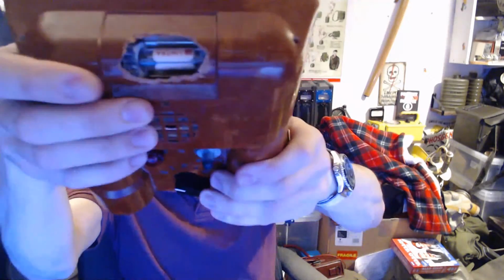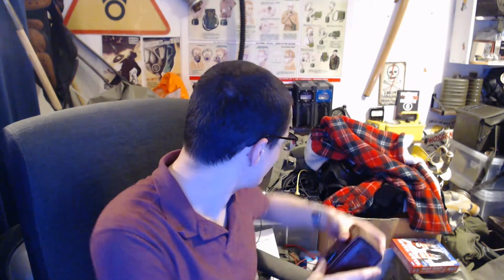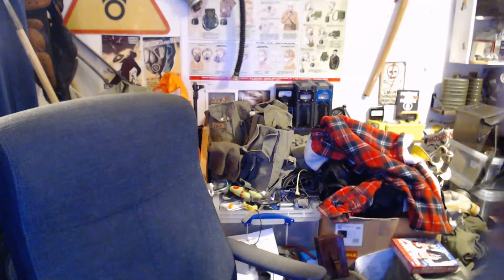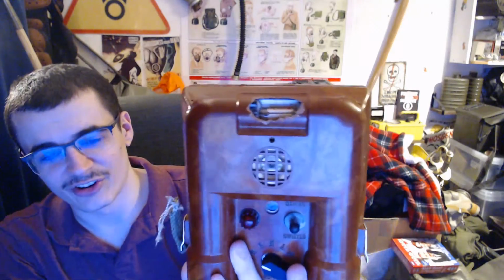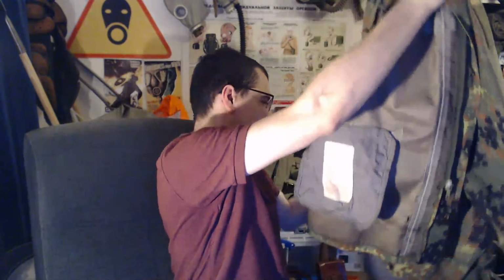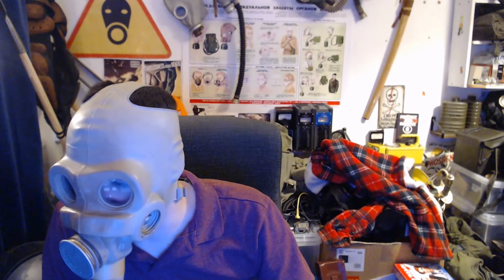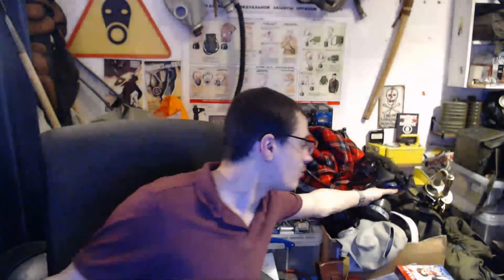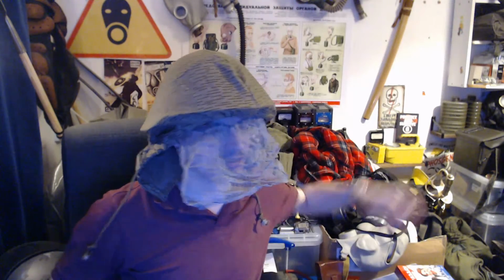VE Day Stream